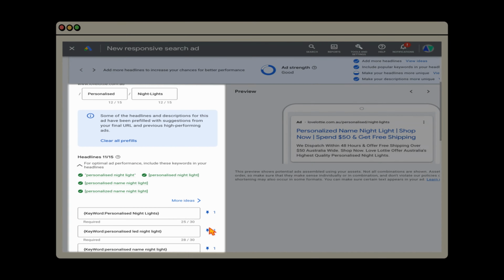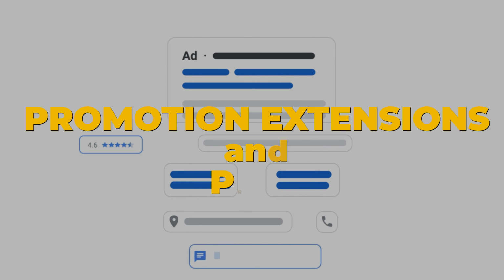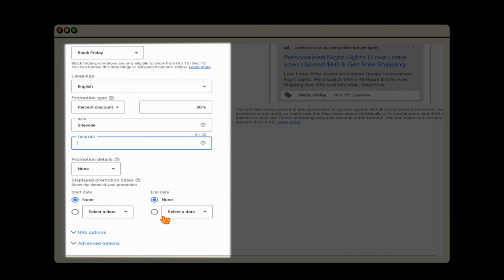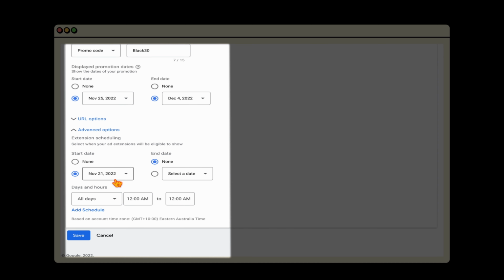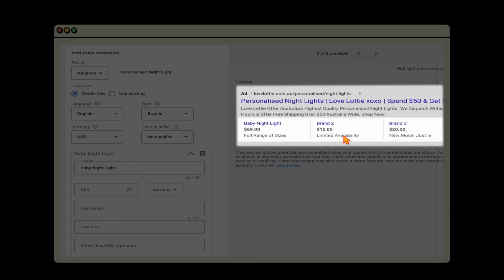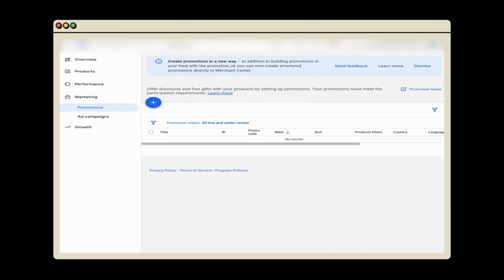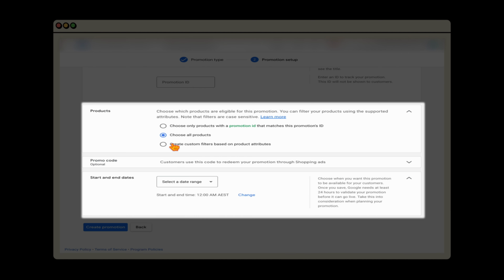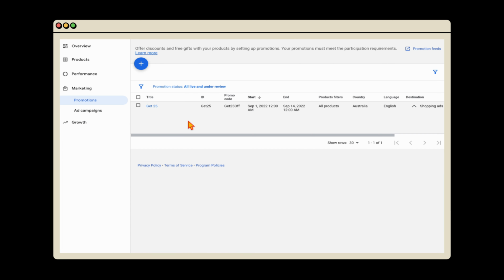Get Black Friday Ready with Google Ads in 2022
Get More Sales this Black Friday with Google Ads 🤑 The top 4 ways to increase sales with Google Ads!

👉 Learn how to optimise your Google Shopping campaign CORRECTLY with my FREE eCommerce Google Ads Optimisation Checklist